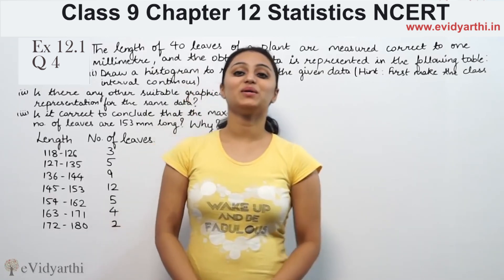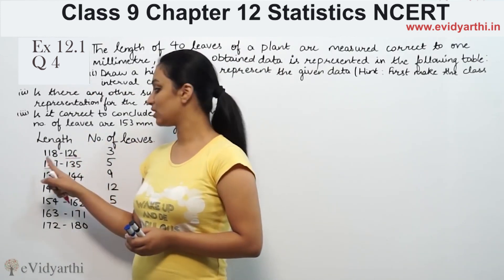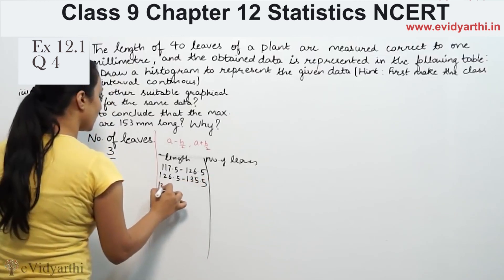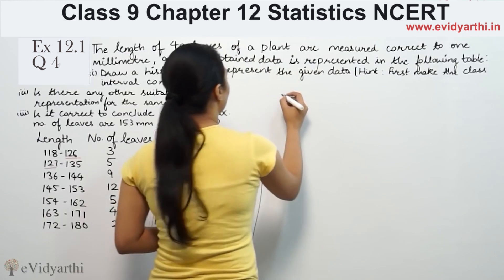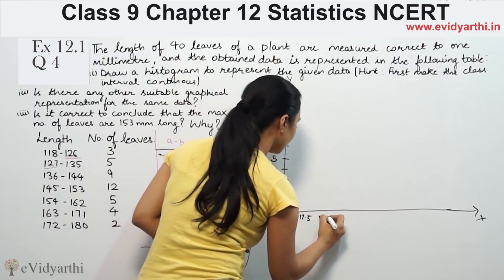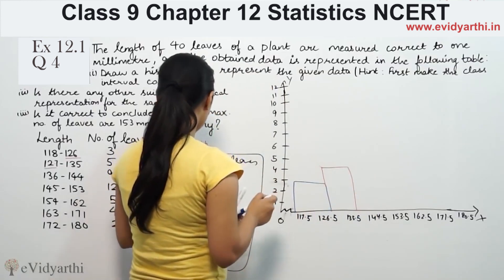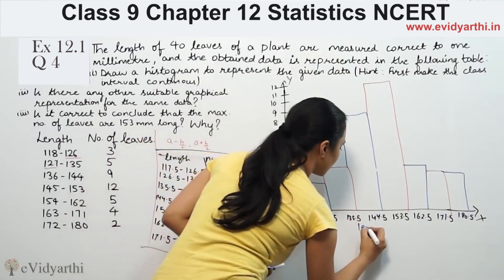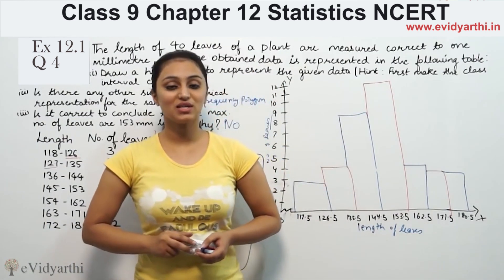Q 4, Ex 12.1, Chapter 12 - Statistics, Maths Class 9th, NCERT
✔️ Class: 9th
✔️ Subject: Maths
✔️ Chapter: Statistics
✔️ Topic Name: Q 4 Ex 12.1

0:00 Question 4